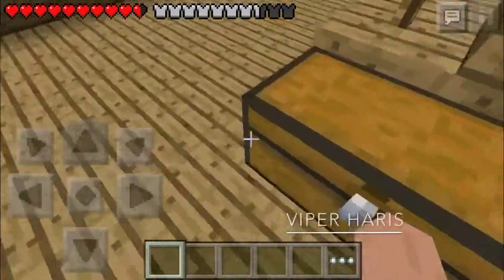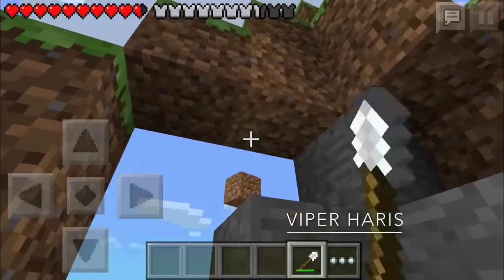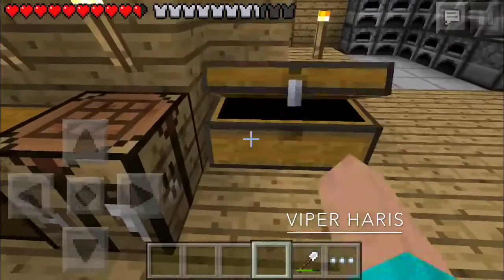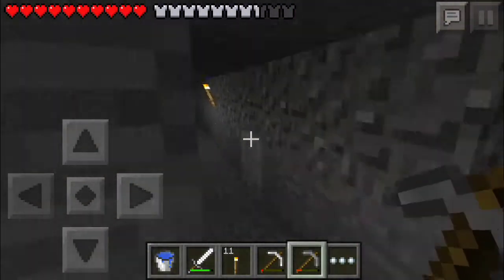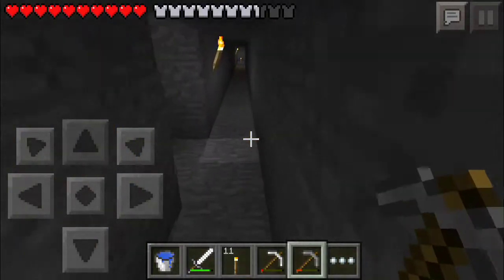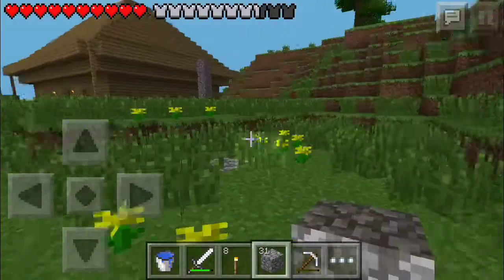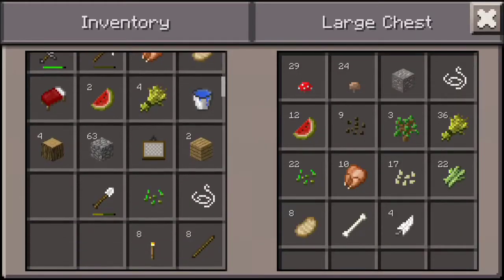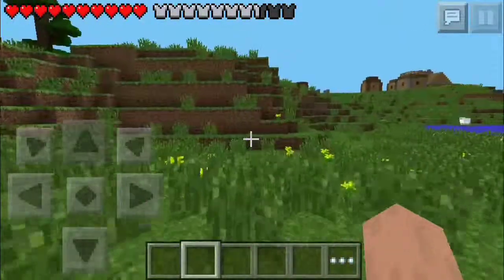Minecraft Season 2 Ep 5 Ravines!!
Hey guys it's Viper Haris here and thanks guys for watching my Awesome Video ! If you like it please Subscribe my channel for more Awesome Vids so stay tune for more of my Cool vids http some of my links are down below check them out right now!!!

Some of my editing tools are downloaded by

Its completely Free!!

JOIN THE VIPER ARMY!